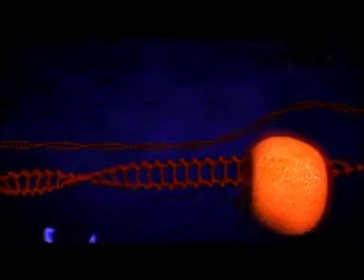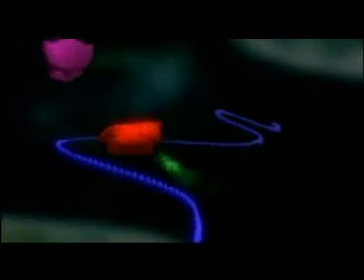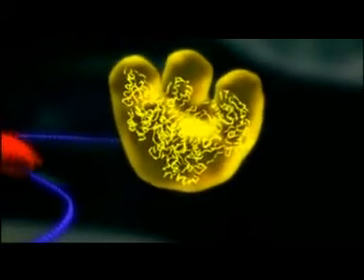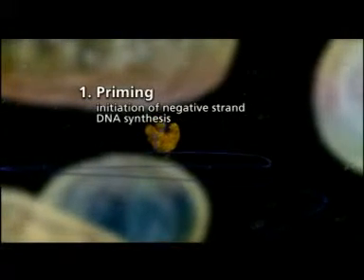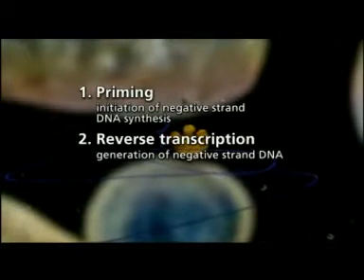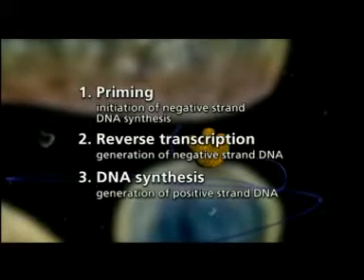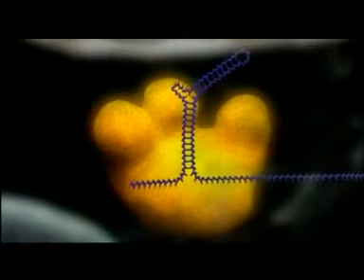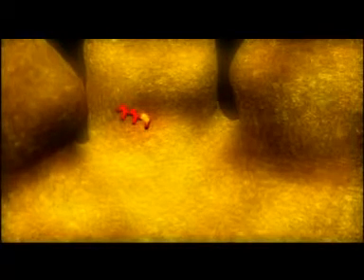replication HBV mpg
Hepatitis B